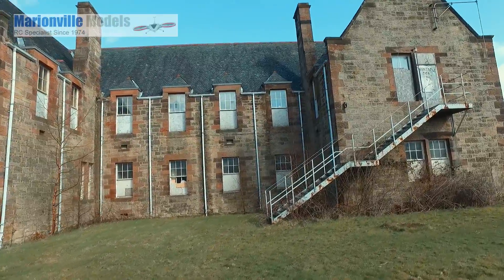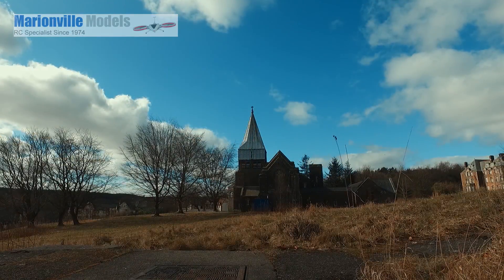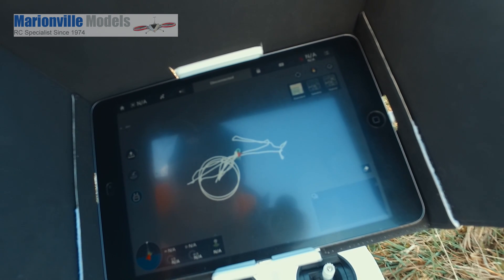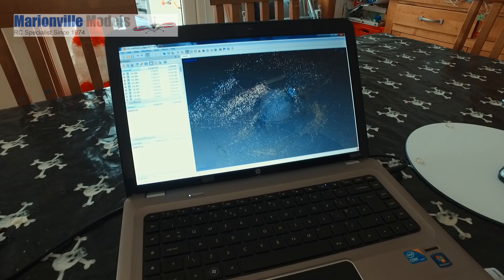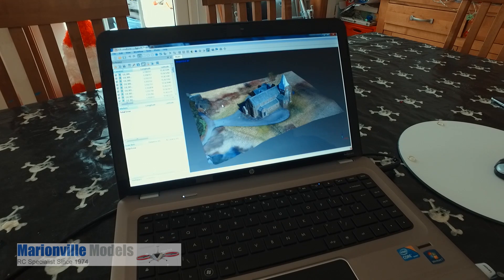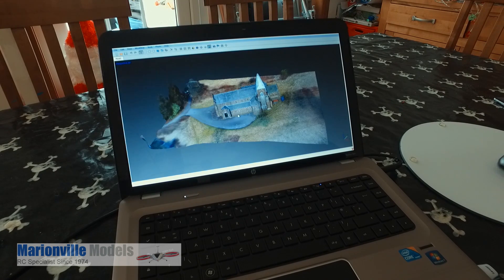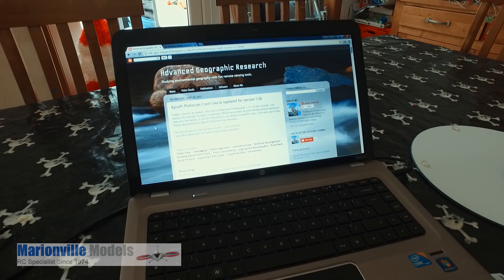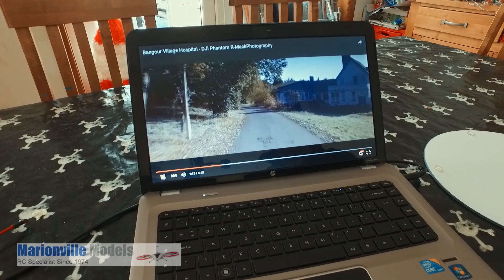Creating 3D Model with Phantom 4, Photogrammetry Mapping. Agisoft PhotoScan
I look at Photogrammerty  with the DJI Phantom 4 and Agisoft Photoscan software.

Usefull links:
My store where you can buy the Phantom 4